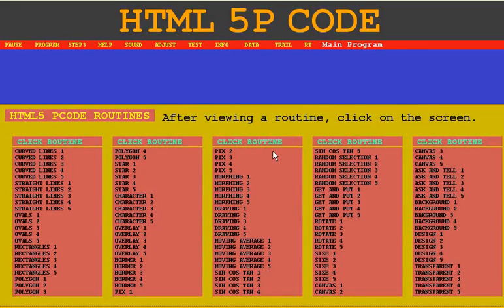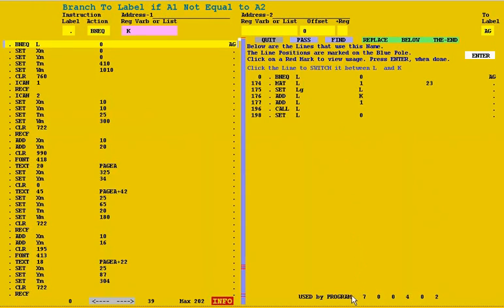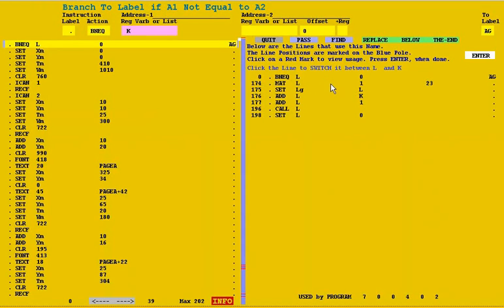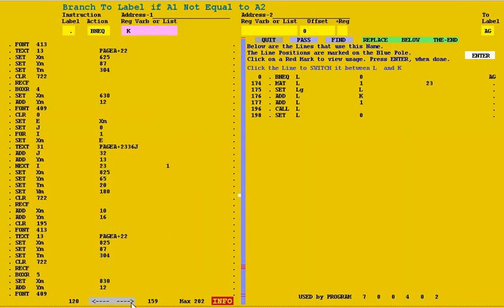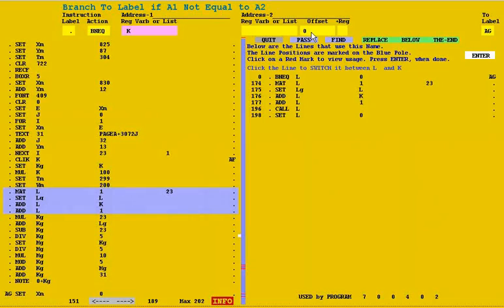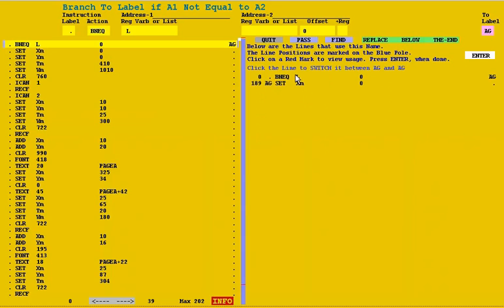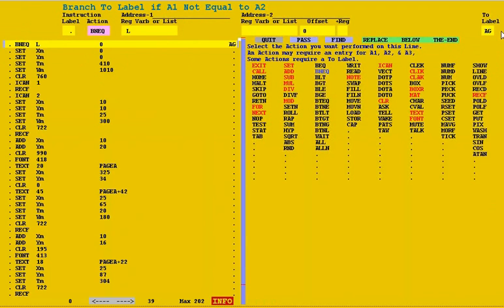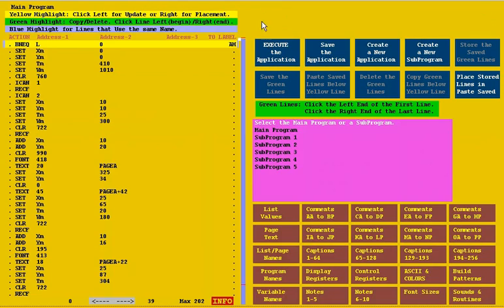HTML5 JAVASCRIPT PCODE FIND 2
Using FIND..